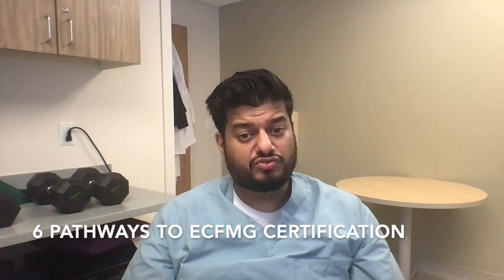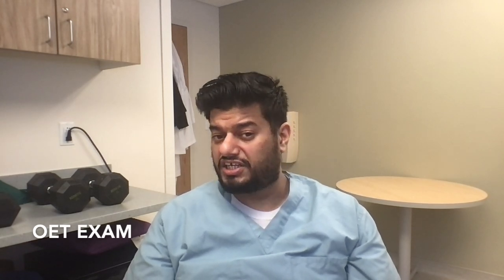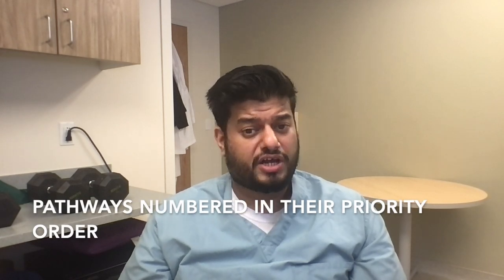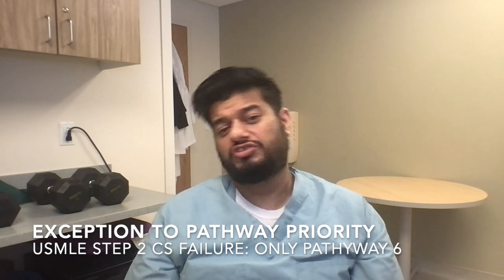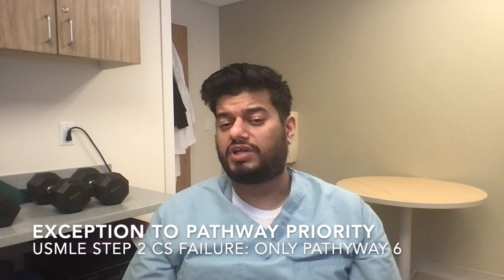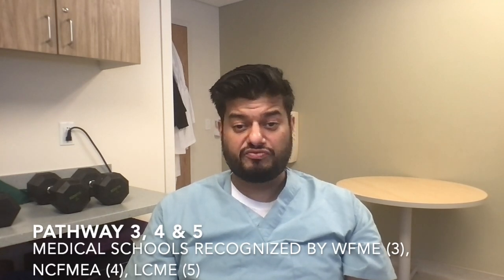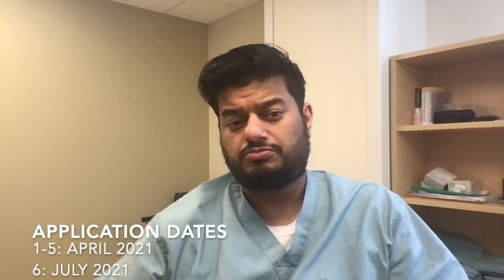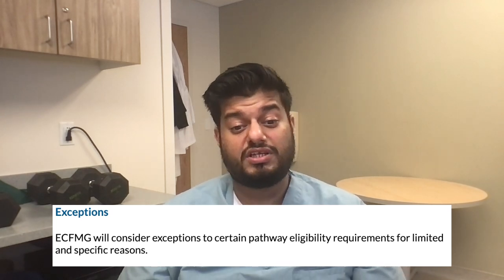Six Pathways to ECFMG Certification- New 6th Pathway for USMLE Step 2 CS Failures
In this video, I briefly talk about the six pathways to ECFMG certification. I also talk about the new 6th pathway for USMLE Step 2 CS Failures and people not eligible for first 5 pathways, released yesterday.

Timestamps
0:00 Welcome
0:31 Introduction
2:16 6 Pathways
2:27 OET
3:13 Exclusion Criteria
4:21 Inclusion Criteria
5:29 Pathways Ranked in Priority
5:48 Exception to Pathway Priority
6:05 Pathway 1
7:07 Pathway 2
8:30 Pathway 3,4,5
9:01 Pathway 6
10:12 Application Dates
10:34 Exception
10:53 Last Year's Applicants
11:50 Thank you

Pathway 1: Already Licensed to Practice Medicine in Another Country

Pathway 2: Already Passed a Standardized Clinical Skills Exam for Medical Licensure